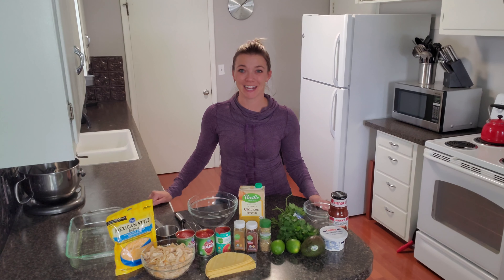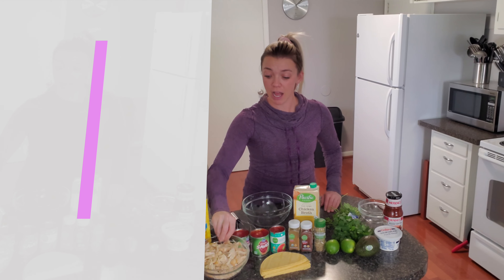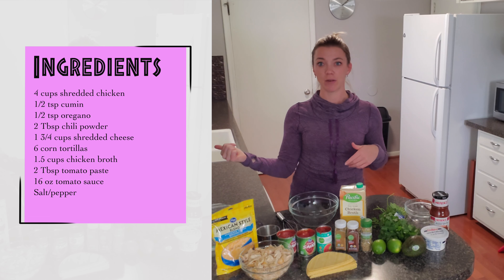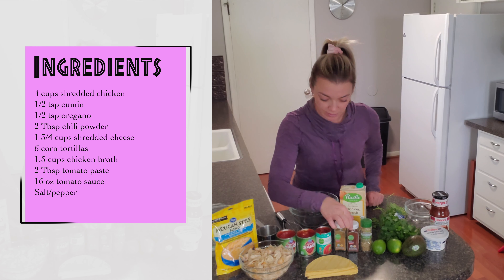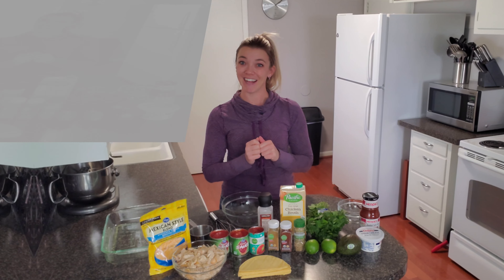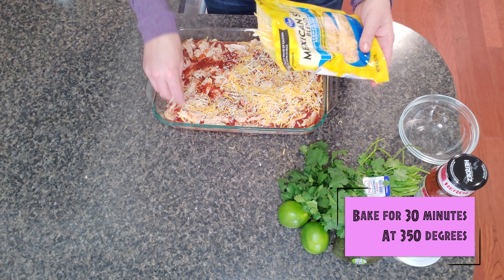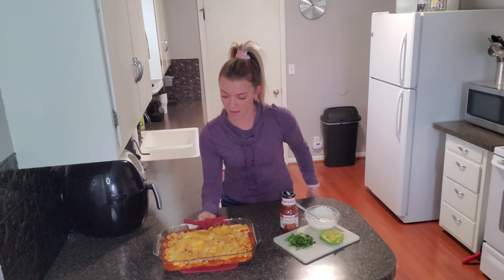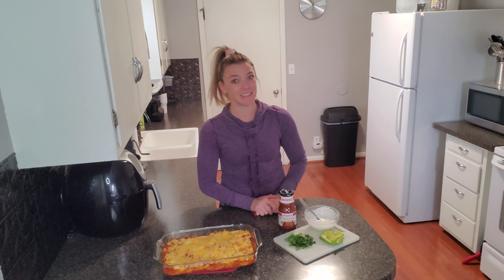Chicken Enchilada Casserole (Deconstructed)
Mexican food is one of OUR all time favorites!
This casserole is perfect or when you are craving enchiladas but you don't want to roll them up and take all the time to make them instead throw them in a casserole dish with all the fixings.
Ingredients:
Deconstructed Enchilada Casserole:
2lb or 4 cups shredded chicken (pre-cooked or rotisserie)
6 corn tortillas (cut in half)
16 oz tomato sauce (I used no salt added)
2TB tomato paste
1.5 cups chicken broth
1/2 TB cumin
1/2 tsp oregano
2 TB Chili powder
1-3 cups of shredded cheese (depending on your preference: I used 1 and 3/4 cup)
Instructions:
1)  Pre-heat oven 350 degrees
2)  In a medium sized bowl mix together tomato sauce, tomato paste, spices, and chicken broth.
3)  Grab your 9x13 inch pan that has been pre-greased, layer 1/4 cup sauce on the bottom of the pan.
4)  Layer corn tortillas on top of sauce, than add chicken, layer another 1/4 cup of sauce, sprinkle cheese.  Repeat starting with the corn tortillas, your last layer should be cheese.
5)  Bake for 30 minutes until cheese is bubbling.
6) While casserole is baking cut up your toppings (cilantro, avocado, fresh lime) and mix up your lime cream topping.

Lime Cream topping
1/2 cup sour cream
Mix thoroughly and add on top when ready to serve.

Macros excluding any toppings
252 calories.
19 gm Carbs
24 gm Protein
9.5 gm Fat